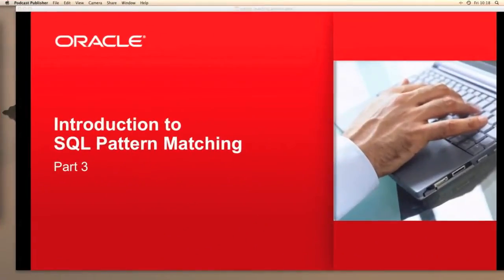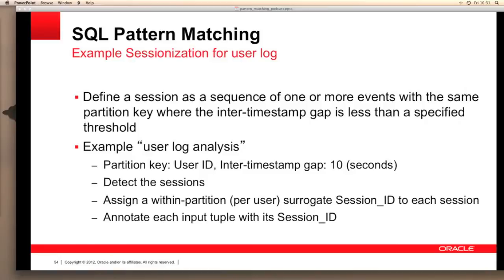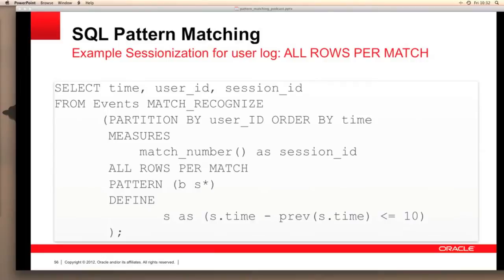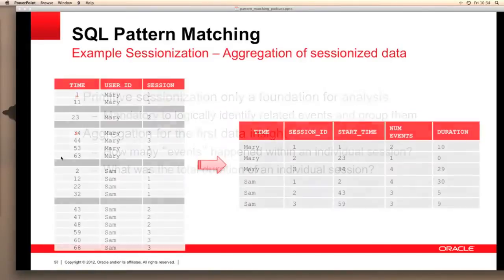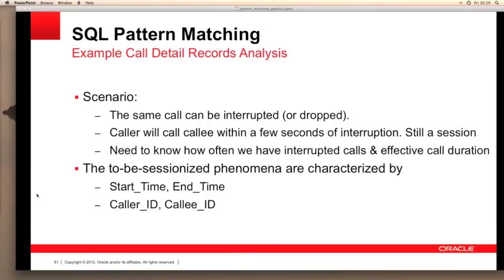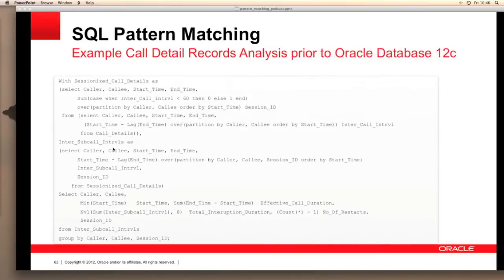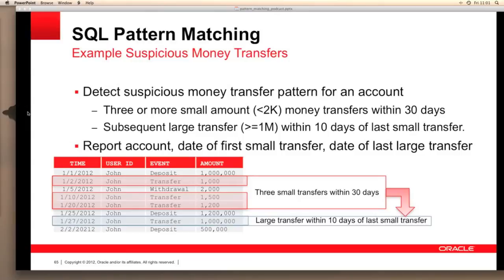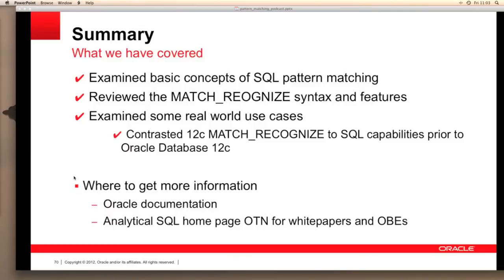Introduction to SQL Pattern Matching in Oracle Database 12c - Part 3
Oracle Product Manager, Keith Laker, demonstrates how to work with SQL Pattern Matching in Oracle Database 12c in this third of three demos.